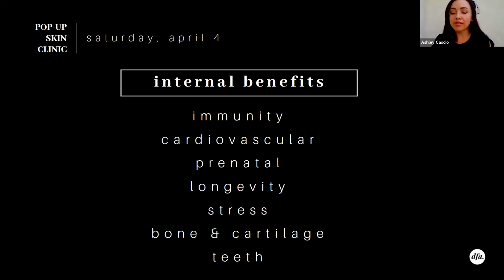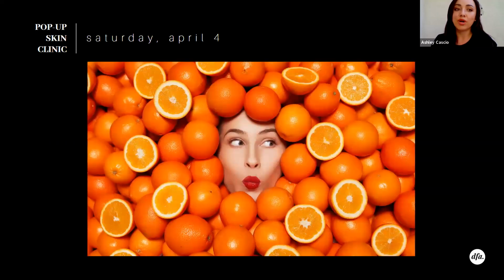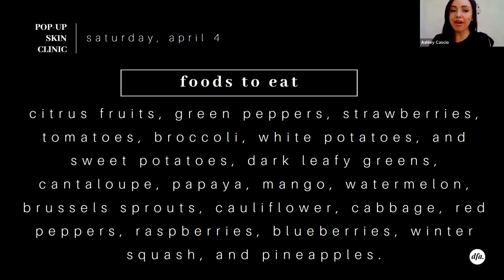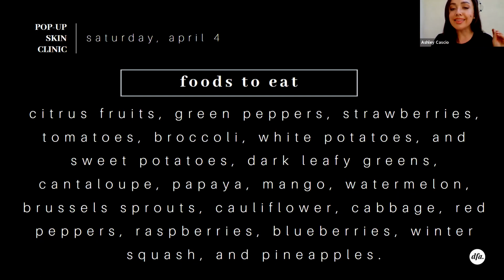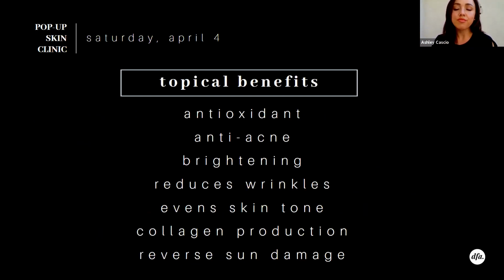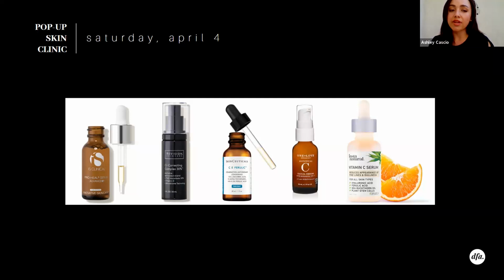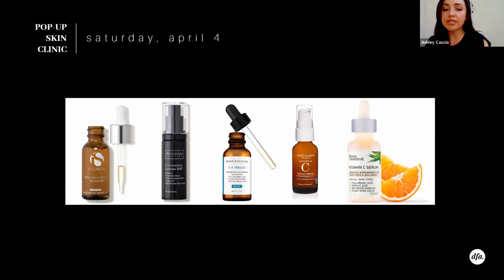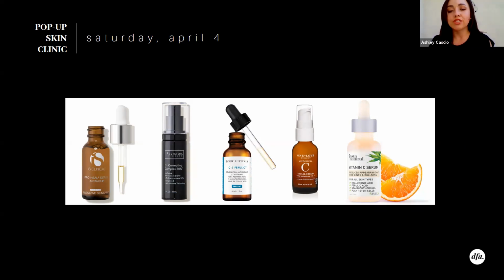The #1 Product You Should be Using Everyday for Bright Skin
IF YOU AREN'T USING THIS PRODUCT, PLEASE START IMMEDIATELY...YOU CAN THANK US LATER

Join us for National Vitamin C day along with one of our trusted clinical aestheticians, Alicia Nicosia, to understand by vitamin C is such a powerhouse for your skin. In our experience, medical-grade products with vitamin C are the most effective topical solution for creating an overall brighter complexion.

In today's session, we'll learn all the ways vitamin C nurtures our health, inside and out, and provides a wealth of benefits for our skin.  April 4th is National Vitamin C day, created by  Skinceuticals to celebrate the research and the proven benefits of vitamin C for your skin -- when applied topically. Ali will explain the science behind why vitamin C is so effective in protecting your skin from free radicals and the order in which you should layer your serums.

Our favorite Vitamin C serums to apply each morning are:
• iS Clinical Pro Heal Serum Advanced (Vitamin C Serum)
• SkinCeuticals C E Feurlic Serum (Vitamin C Serum)
• SkinCeuticals Serum 10 (Vitamin C Serum)
• SkinCeuticals HA Intensifier Serum